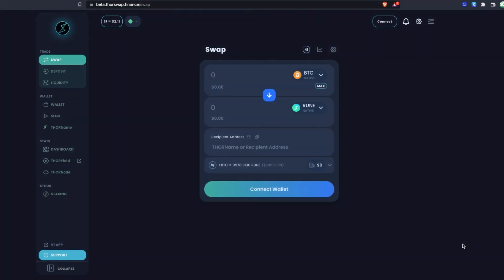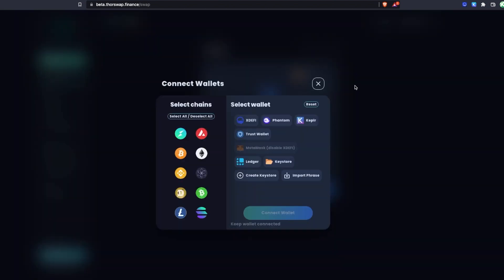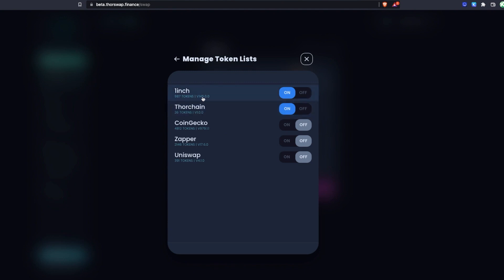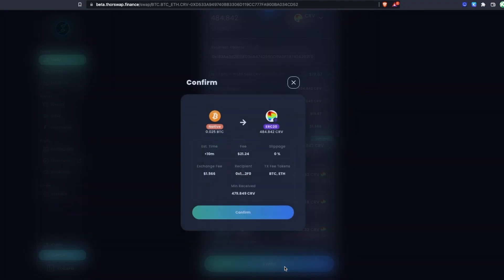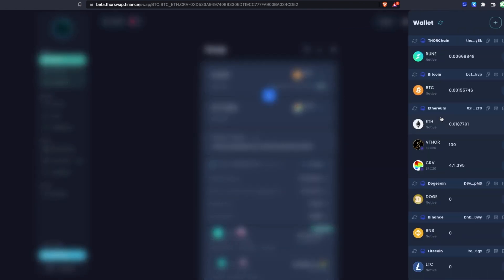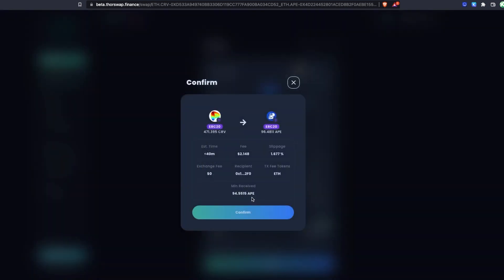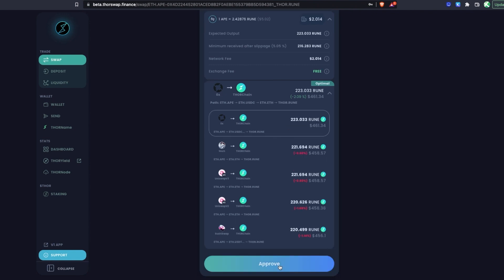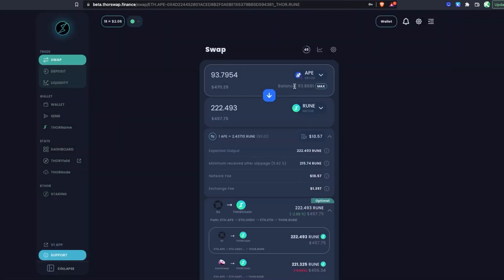THORSwap Aggregator: Swap 4800+ ERC20 Tokens with Native BTC, ETH, BNB, ATOM, RUNE & More (Tutorial)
THORSwap users can now permissionlessly swap thousands of ERC-20 tokens across 8 blockchains in a single transaction, right from their own self-custodied wallet.

Timestamp:
0:00 What is THORSwap Cross-Chain DEX Aggregator?
0:56 Aggregator comparison
1:38 How to connect wallets
2:44 Example 1: Swap Layer 1 (Bitcoin) to ERC-20 token
5:20 How network gas works for swaps
6:45 Example 2: Swap ERC-20 to ERC-20 token
8:34 Example 3: Swap ERC-20 to Layer 1 token (THORChain $RUNE)
10:24 Conclusion